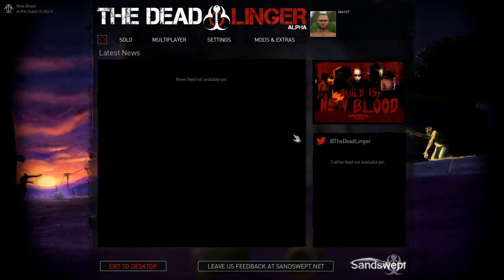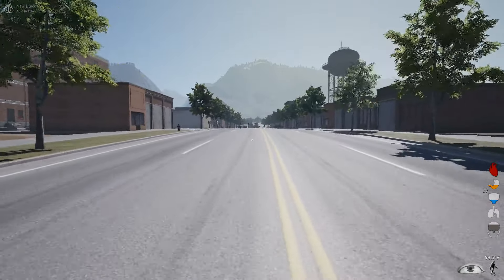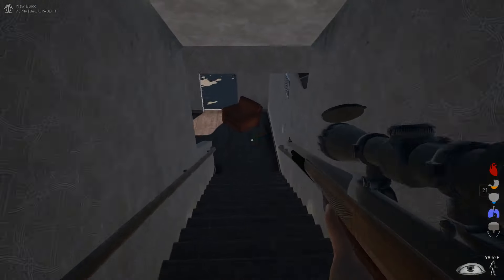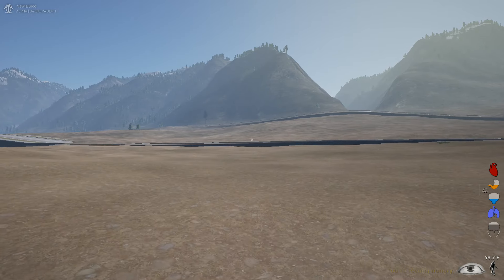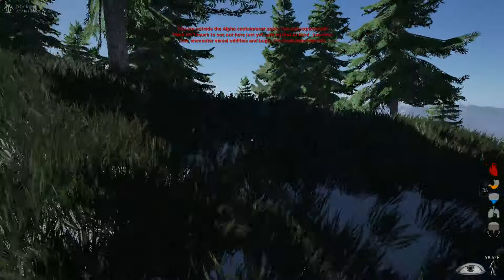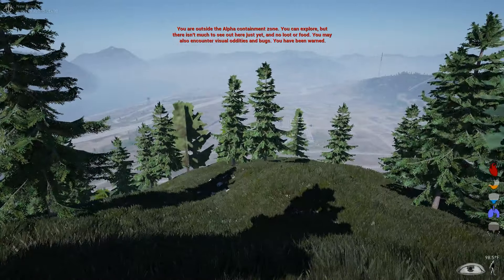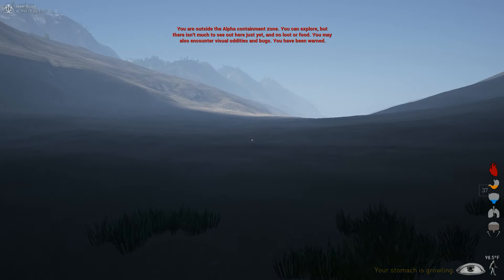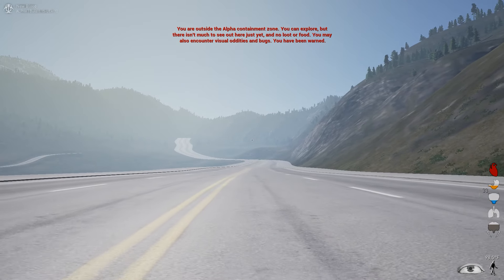Unreal Advancements in "The Dead Linger" Build 15-UE4-U1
I really, really wanted to play this a couple days ago. But instead we get to play around with the Update 1, and see the progress they've made over the last, what, 10 months?

Keep it up Sandswept, and fix the tree blob distance.

Game: The Dead Linger
Developed: Sandswept Studios